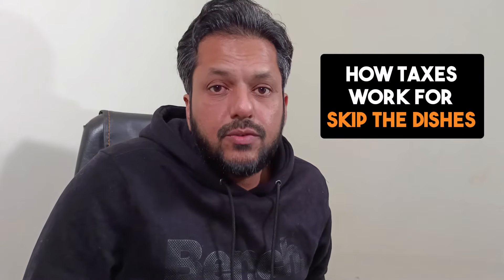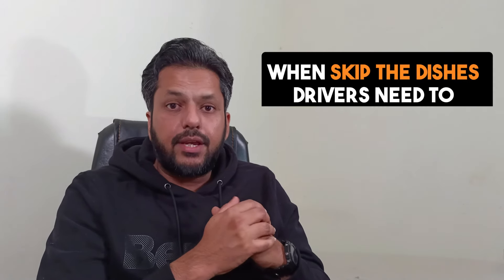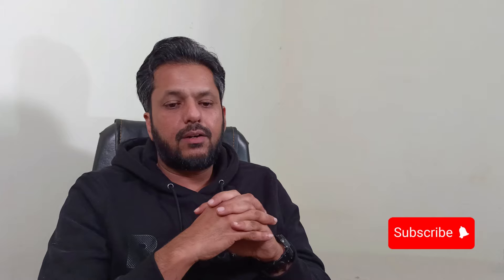How to File Taxes for Skip The Dishes Drivers | Tax Deductions, HST, & More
Hello SkipTheDishes drivers, and welcome to your one-stop guide for filing taxes in Canada!

I know doing your taxes as a self-employed delivery driver can be confusing, but don’t worry! This comprehensive guide breaks down everything you need to know about filing taxes as a SkipTheDishes driver in Canada—making tax season stress-free.

What you'll learn:

➡️ How SkipTheDishes drivers pay taxes in Canada
➡️ How to report your SkipTheDishes income on your tax return
➡️ Tax deductions you can claim as a SkipTheDishes driver
➡️ When you need to register for HST as a SkipTheDishes driver

By the end of this video, you’ll have a clear understanding of how to file your taxes as a SkipTheDishes driver and maximize your tax savings!

Pro Tax Tip: For better organization and stress-free tax filing, try Zoombooks, the ultimate expense tracking and bookkeeping app for delivery drivers. It helps track income, expenses, receipts, and tips, while generating reports you need for tax season.

◼️ 2024 Income Tax Obligations for Rideshare and Delivery Drivers

Let's save money and file taxes the right way!

Hello from Instaccountant! 🌟 We are your trusted online tax accountants in Toronto, specializing in services for independent contractors, gig workers, and small businesses across Canada and the USA.

📩 CONNECT